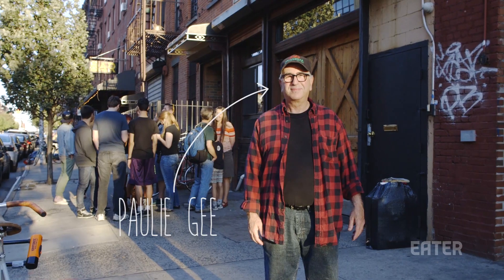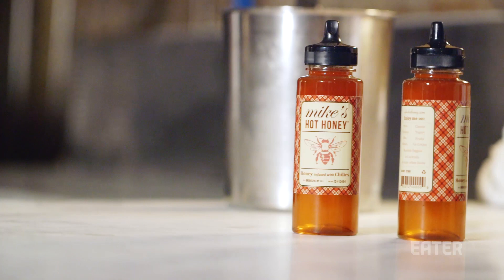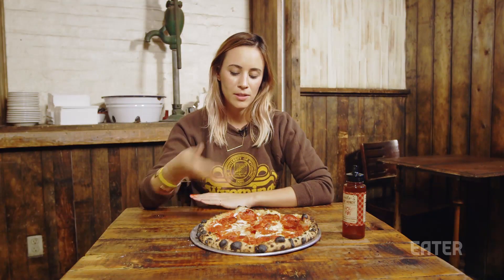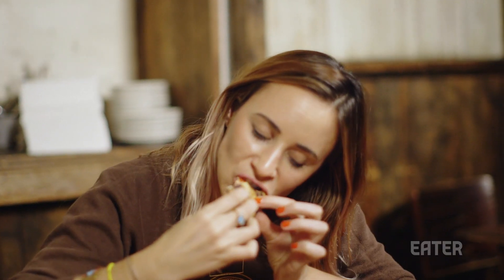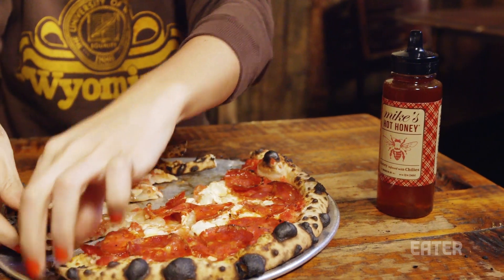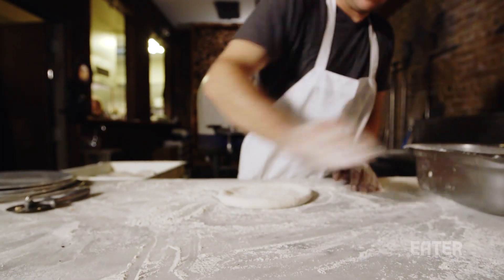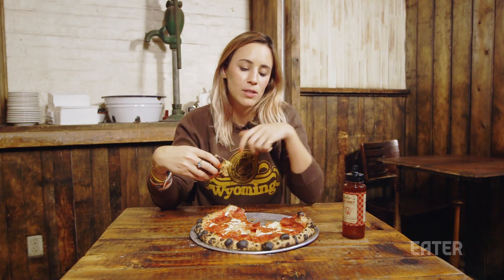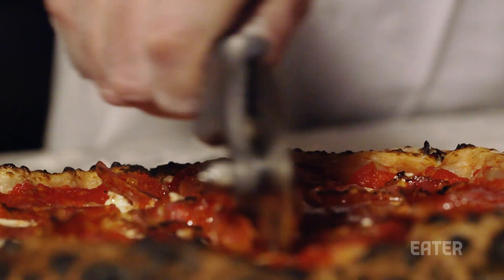Honey Pizza: The "Crack Pie" of Pizza - Consumed Ep. 6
Honey pizza is a pepperoni pizza topped with Brazilian chili-infused honey, courtesy of Paulie Gee. It’s salty, sweet and spicy.

Watch our new series, Savvy